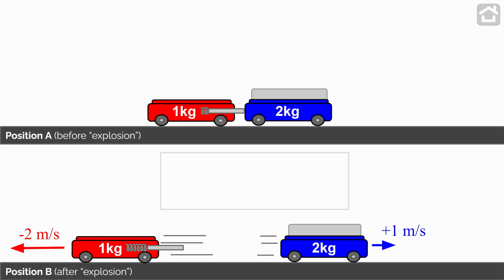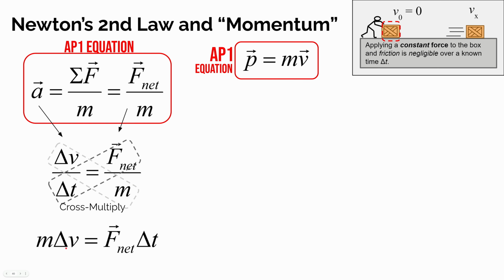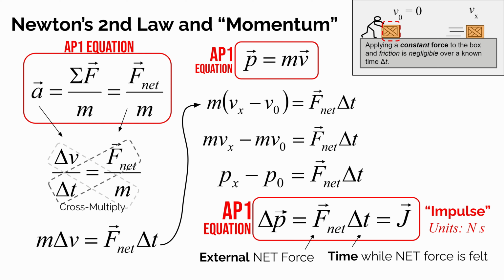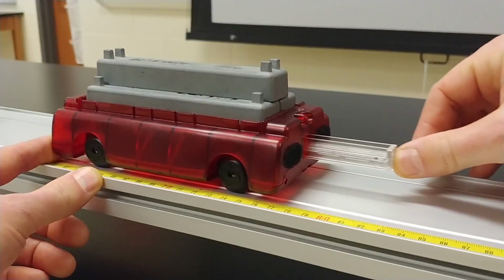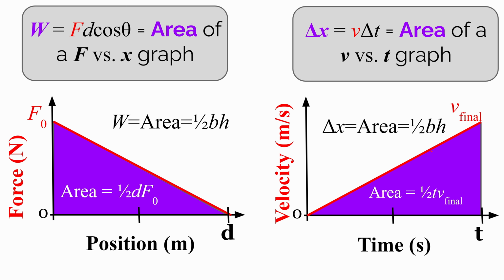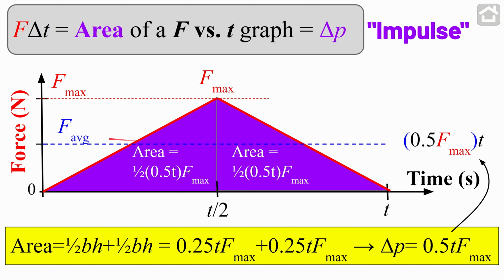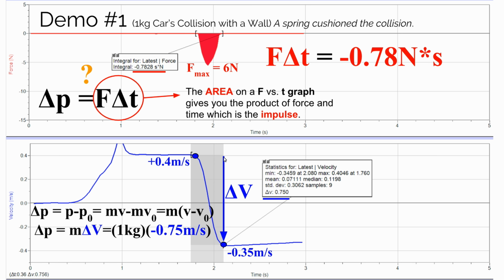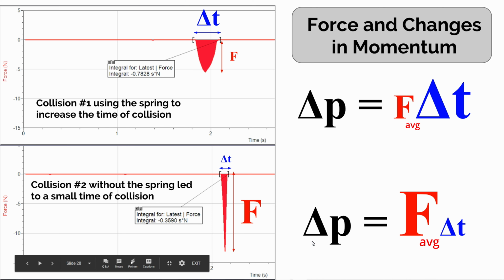How Impulse Changes Momentum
This video discusses how to use Newton's 2nd Law of Motion to derive the impulse equation, which allows you to calculate an object's change in momentum. The video also shows experimentally that an impulse (the product of force and time) is equivalent to an object's change in momentum.

“Explosions Lab” Videos:

Below are 4 videos that can be used to introduce the concept of momentum. In the event of a two-object, linear explosion, the videos can be used to determine the relationship between the ratio of the objects' masses (mass of the red car / mass of the blue car) to the ratio of the objects' resulting velocities (red velocity / blue velocity) after the “explosion”.  See the conclusion discussion video below to see how the collected data can lead to the concept of “momentum”.

This video introduces a representational tool called momentum bar graphs. It is a conceptual way to visualize the momentum of a system before and after an event. A momentum bar graph can be used to develop a momentum conservation equation which can then be used to solve quantitative problems related to momentum and impulse.

Chapters:
0:00 Introduction
1:49 Impulse Equation
6:35 AP Physics 1 Equation Sheet
9:29 Finding Impulse Graphically
14:13 Experimental Data (Impulse = Change in Momentum)
18:08 Forces During Collision